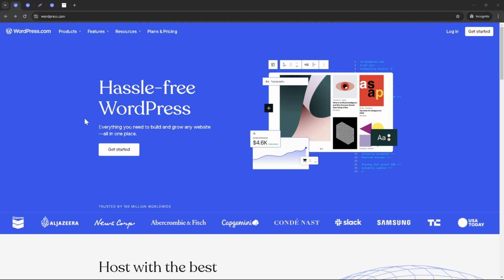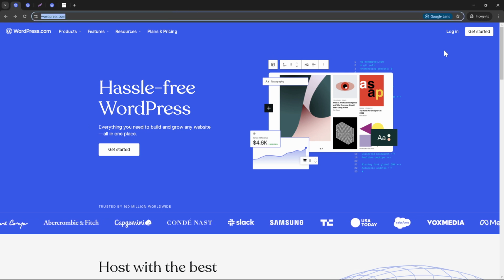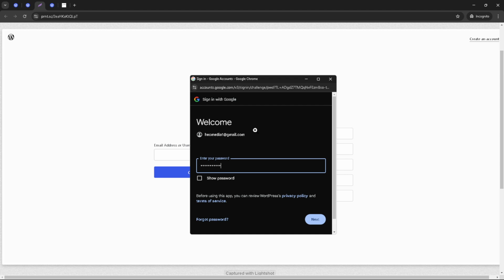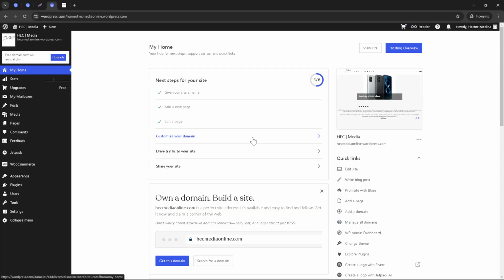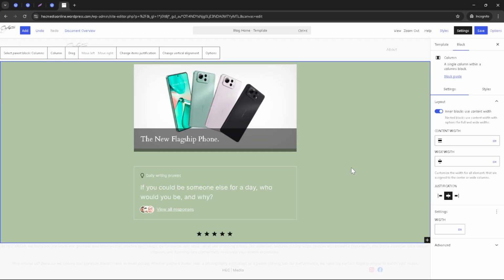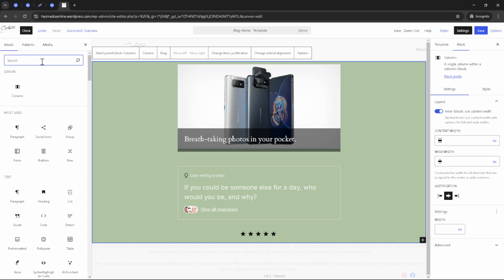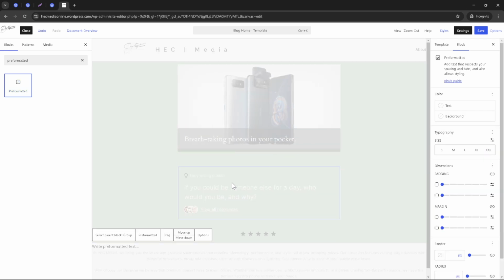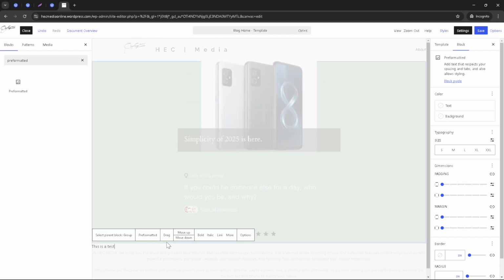How to Do Preformatted Text in Wordpress (Full 2025 Guide)